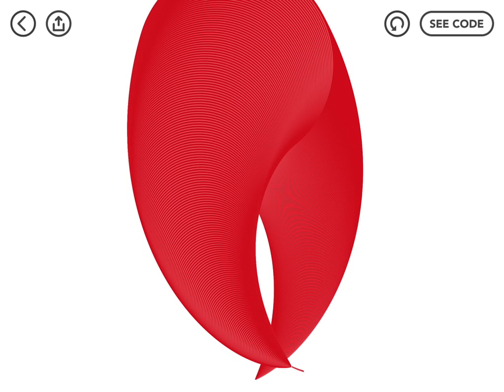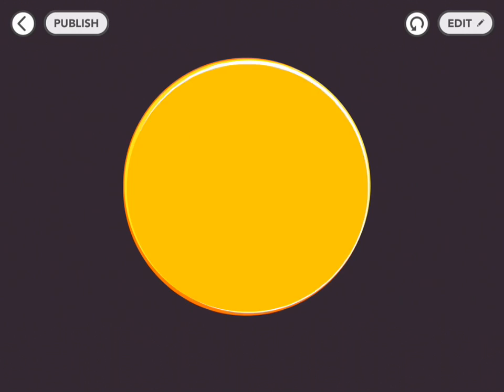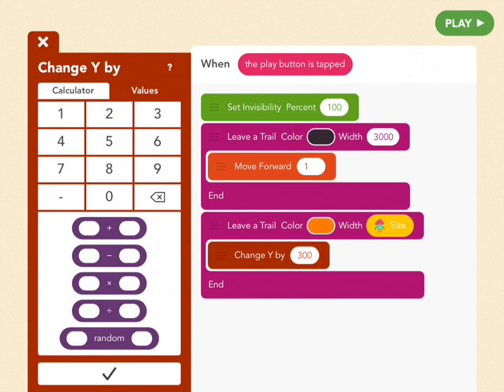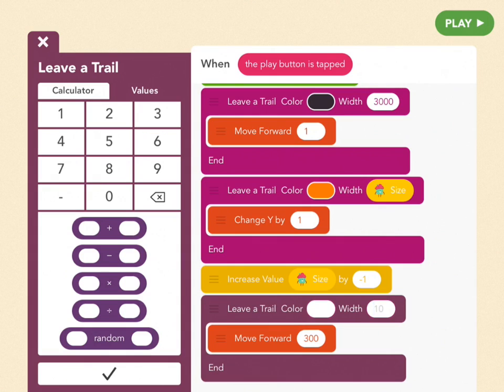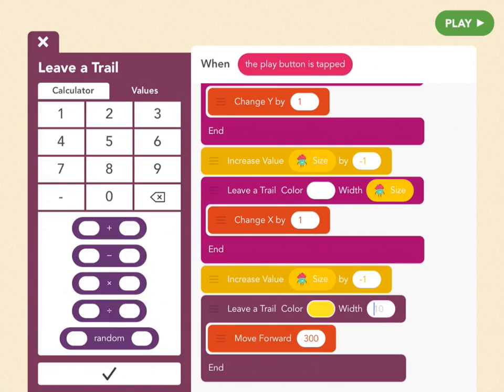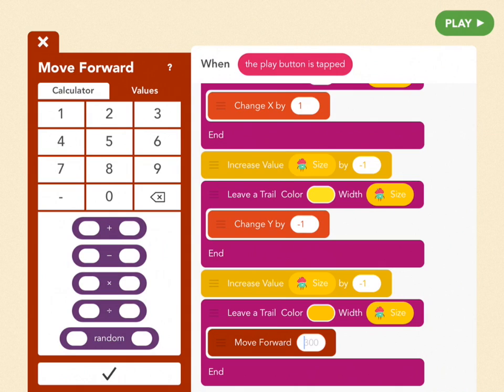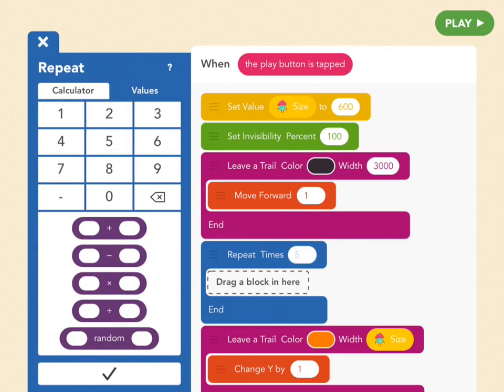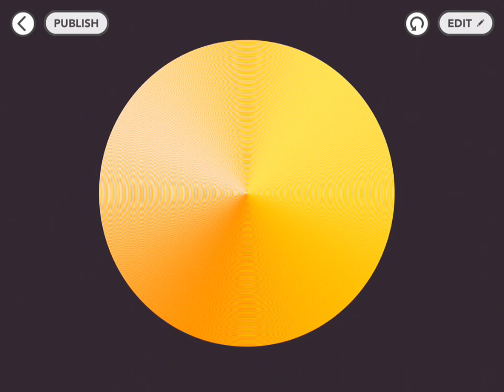3D Shading in Hopscotch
Learn how to draw 3D shaded objects in Hopscotch!